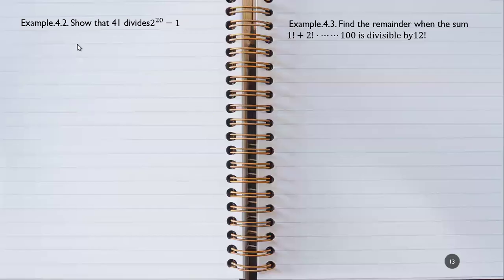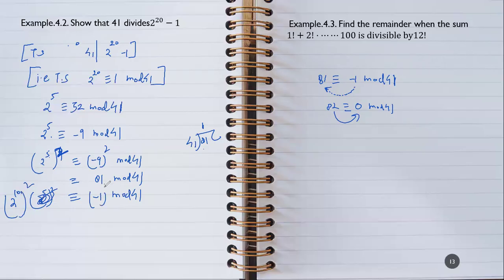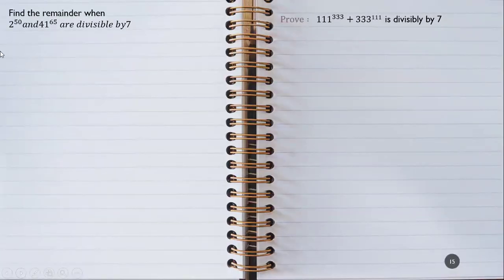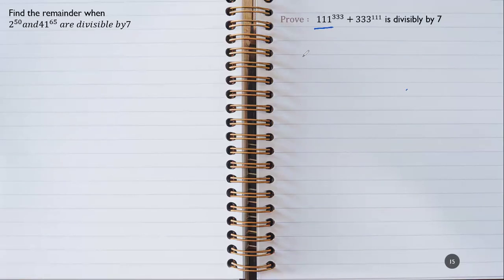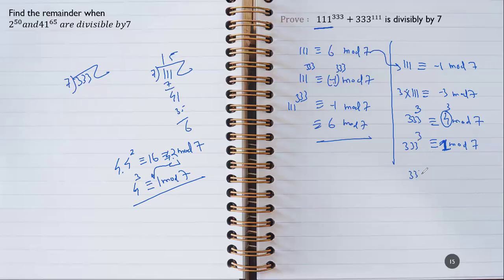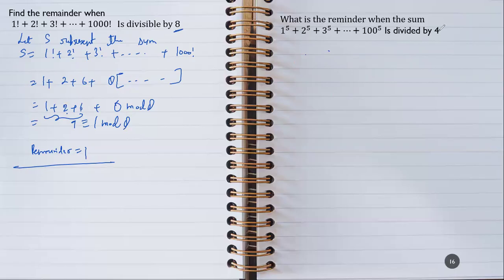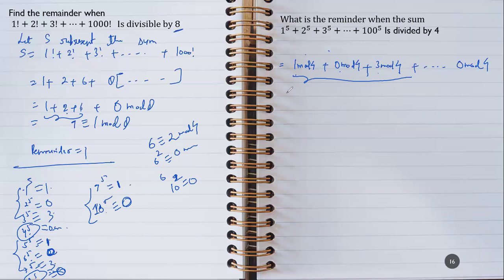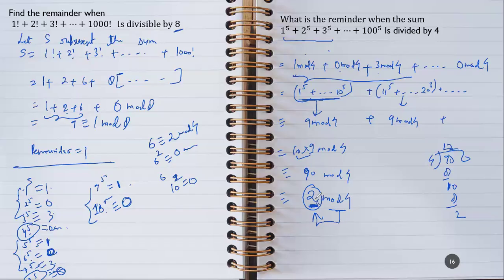Questions Practice on Congruency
📐 Questions Practice on Congruency | Complete Practice Set for Class 9/10/11 Students

🎯 Overview:
Congruency in mathematics refers to figures or objects that have the same shape and size. Two geometric figures are congruent if they can be perfectly superimposed on each other. In this video, we solve important practice questions on congruency with detailed step-by-step explanations.

📚 What You'll Learn:
✅ Practice questions on congruent triangles
✅ Applications of SSS, SAS, ASA, AAS, and RHS congruence criteria
✅ Problem-solving techniques for board exams
✅ Tips and tricks for competitive exam preparation
✅ Complete solutions with explanations

👥 Perfect For:
• Class 9, 10, and 11 students
• Board exam (CBSE, NCERT) aspirants
• Competitive exam preparation
• Anyone looking to strengthen their mathematics foundation

🎓 About This Channel:
I upload Education Related Content to help students excel in their studies. My channel features:
• Academic content for Mathematics and other subjects
• Coding content including Web Development tutorials
• Step-by-step explanations and problem-solving techniques
• Content designed for both school students and aspiring developers

• More Mathematics practice videos
• Number Theory series
• Calculus tutorials
• Web Development courses
• Coding tutorials and projects